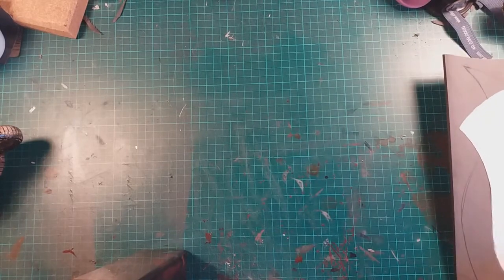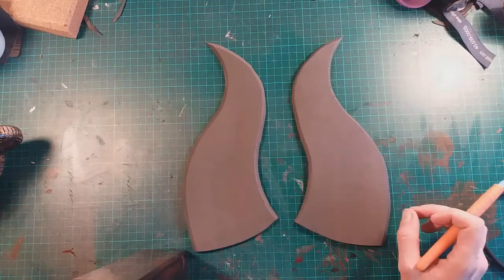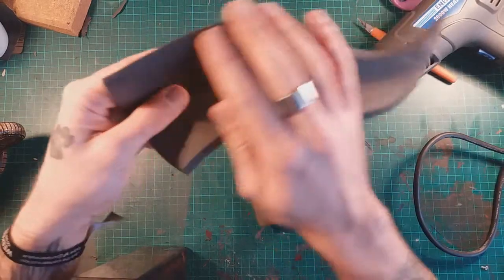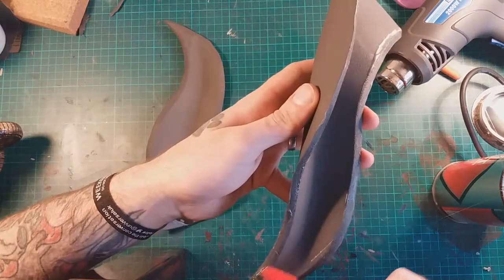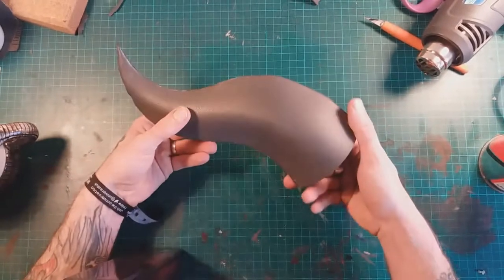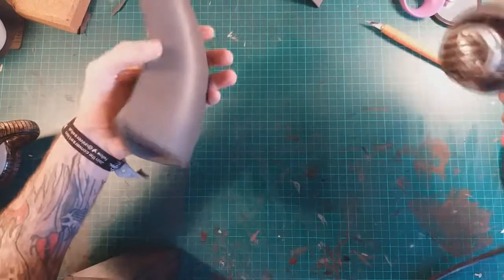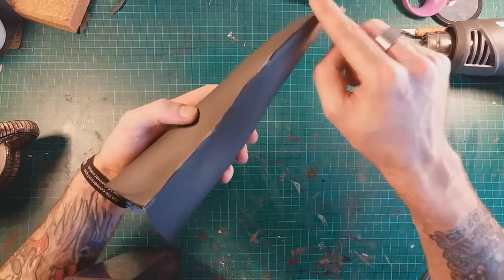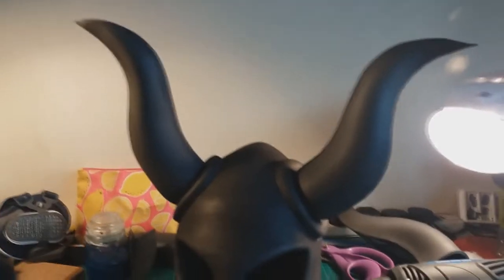Eva horns tutorial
5mm eva foam tutorial .